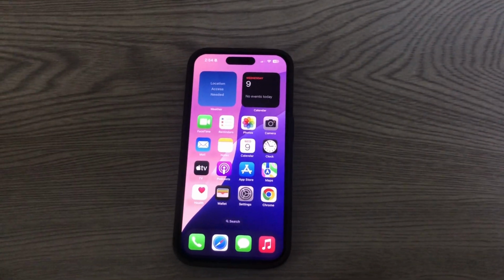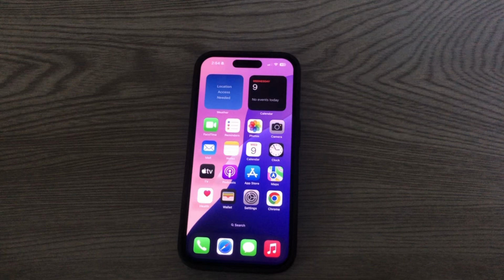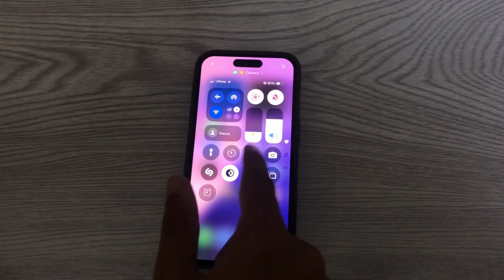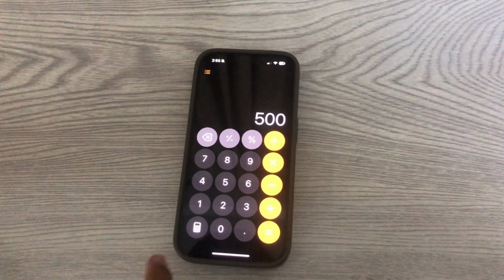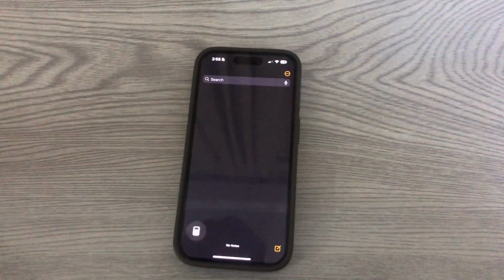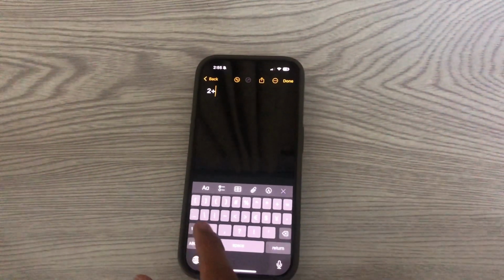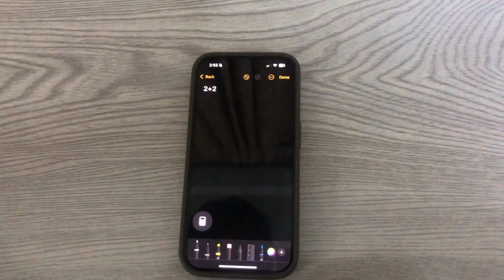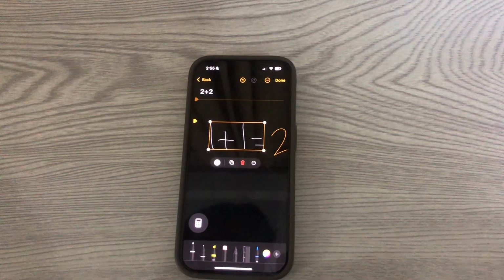How to Use Math Notes on iOS 18 (2025)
NordVPN.

In this tutorial, discover how to use the Math Notes feature on iOS 18 to enhance your note-taking experience. Learn how to solve equations, create graphs, and utilize advanced math tools right from your iPhone. This guide will help you make the most out of your iOS 18 Math Notes!